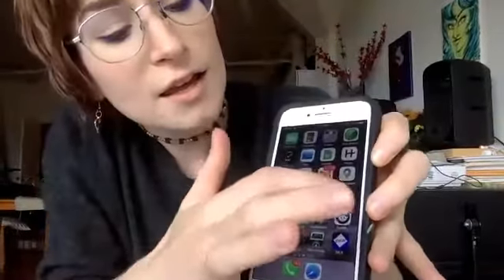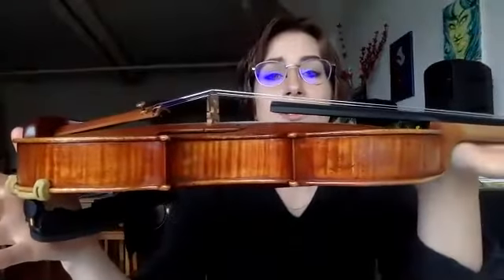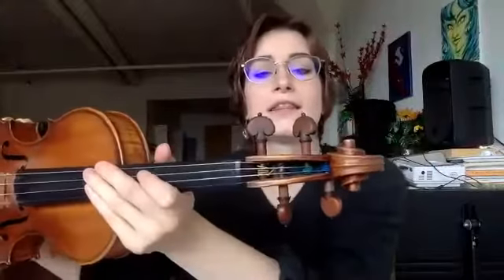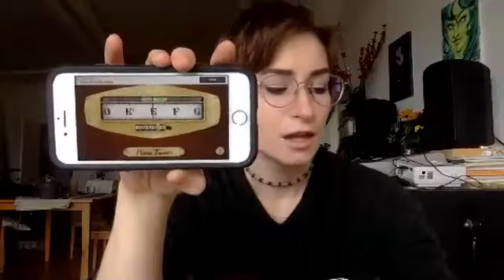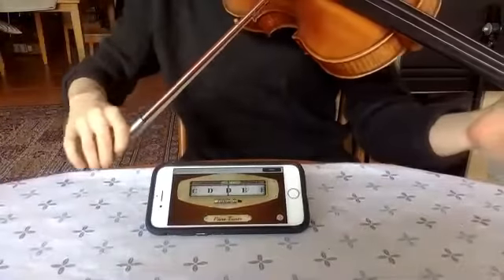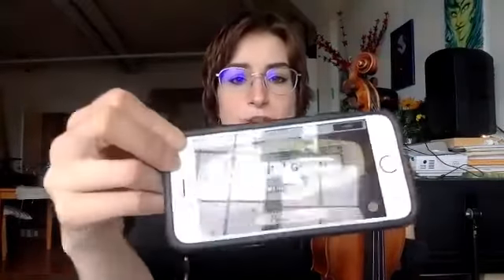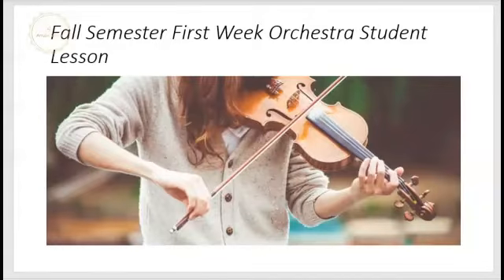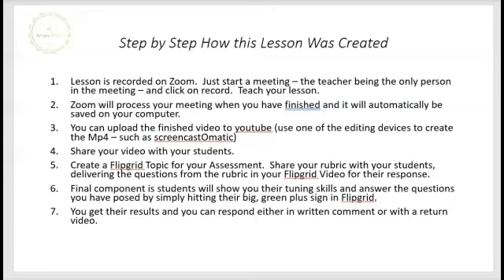Arts Assessment: Example of Online Lesson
Example includes Full Music Lesson; Rubric design; and step-by-step instructions for creating a similar project.